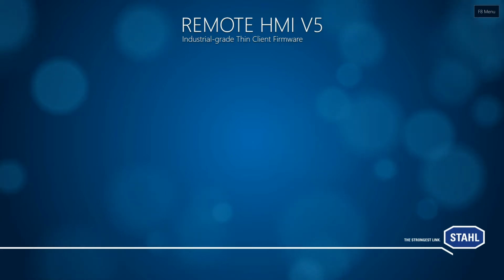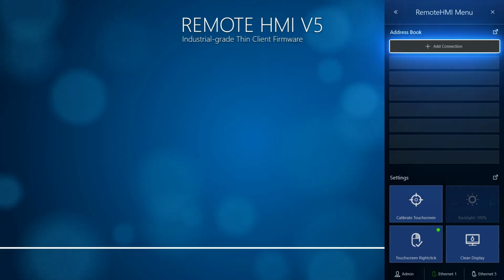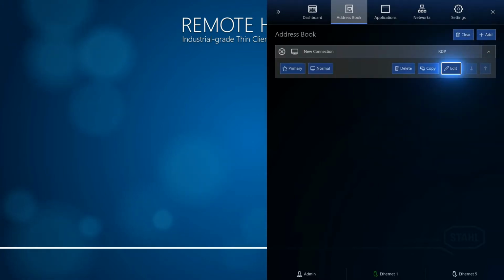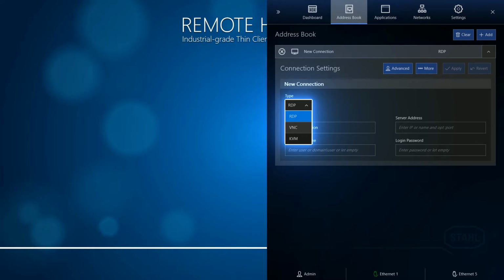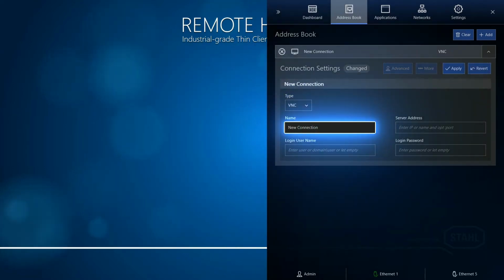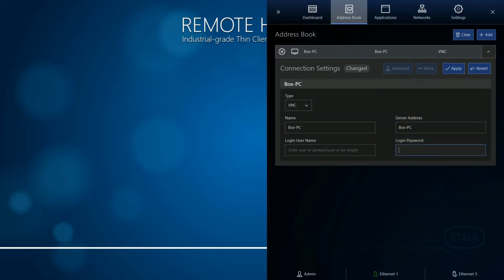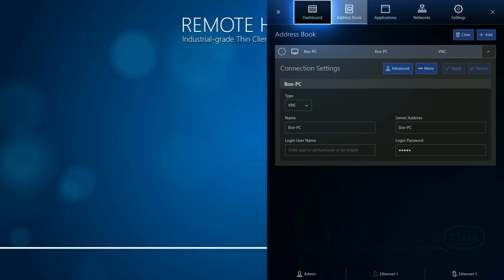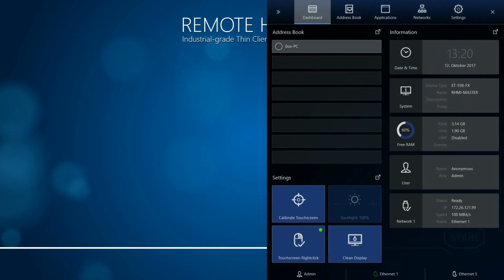REMOTE HMI V5 - Setting up a VNC connection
Extremely safe communication between R.STAHL Thin Clients and the distributed control system is ensured by the Windows-10-based, app-controlled Remote HMI V5 firmware. This tutorial shows you how to set up a VNC connection in the Remote HMI V5 firmware.

The track was changed in volume and shortened in the duration.